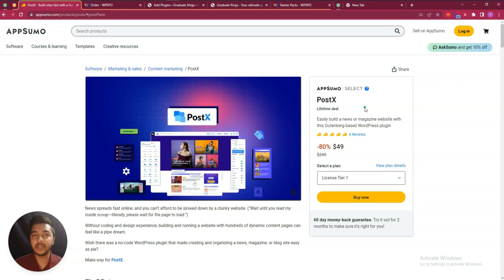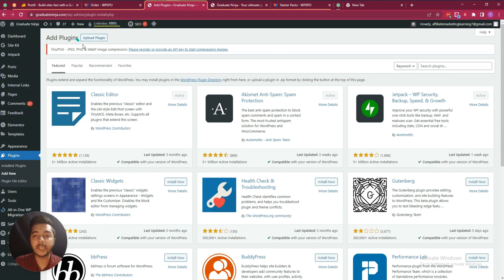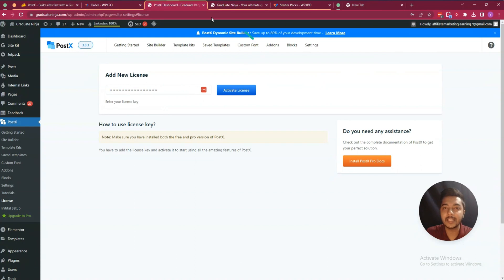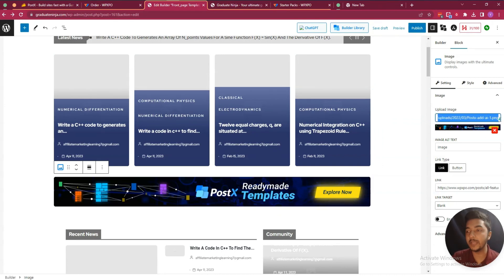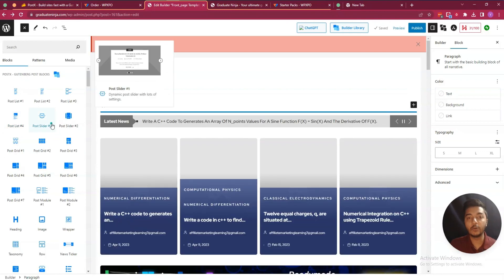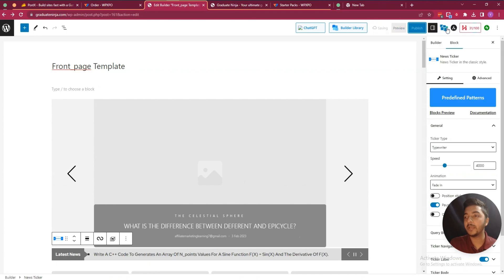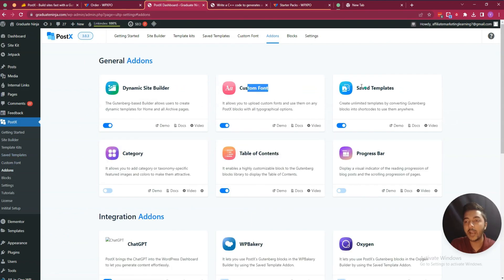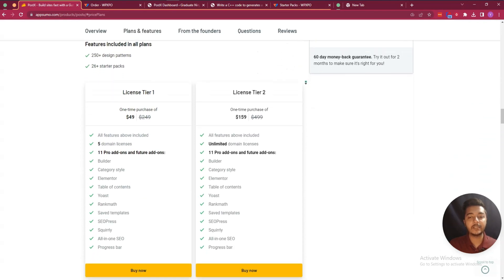PostX - Best Gutenberg Blocks Plugin | Passivern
Looking to create a professional news, magazine, or blog website without any coding or design experience? Check out PostX, the powerful Gutenberg-based WordPress plugin that makes website building a breeze! With over 250 professionally designed templates, 40+ customizable blocks, and seamless integration with popular site builders, PostX empowers you to customize your site's look and feel with ease. Organize your content effortlessly using the query builder and enjoy seamless integration with top SEO plugins for optimal search engine visibility. Launch your site in record time with PostX and get your stories out there! Try it now!

☑ Watched the video!
☐ Liked?
★ TABLE OF CONTENTS ★
0:00 PostX Lifetime Deal Overview on AppSumo
1:43 PostX Dashboard
2:05 Install PostX on Your WordPress Website
4:38 Design Your Website using PostX
8:21 PostX Gutenberg Blocks
12:51 PostX Addone
13:48 Get PostX Lifetime Deal with a 10% Discount
14:51 Subscribe Please
💡 TOPICS IN THIS VIDEO 💡
•  Best Gutenberg Blocks Builder